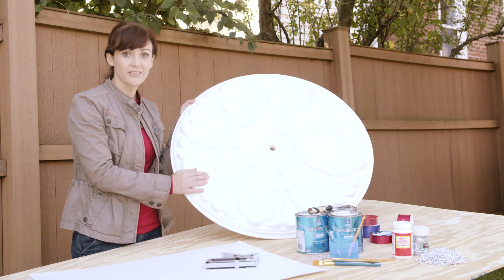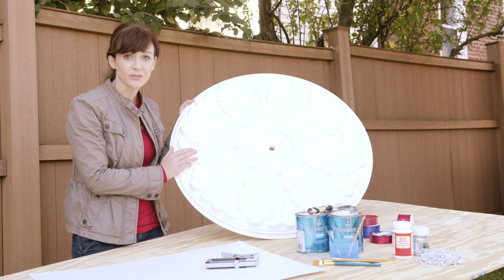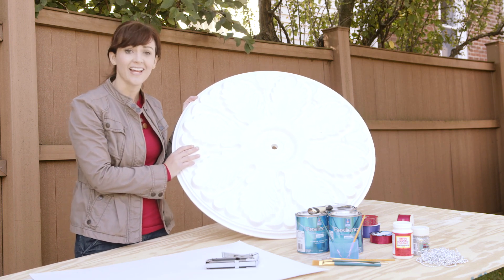Make a holiday card holder with MyFixitUpLife's Theresa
There are so many good holiday card holder ideas that I can't resist making another. And I have a new way to display holiday cards that I think you are going to love.
Painting Holiday Card Holder Medallion Fypon

I love using holiday cards as a way to decorate, and I've used ribbon, clothespins, and more to display them.

But now I've finally come up with a way that displays my holiday cards, that I could actually use year-round to display birthday cards, artwork and other treasures from school.

It's a ceiling medallion.

To make this holiday card holder, I used posterboard, upholstery stapler, paint, and a ceiling medallion from Fypon. I chose a polyurethane medallion because it takes paint beautifully and it's resistant to weathering. So I have the added option of displaying it as a wreath on our porch.

Attach the posterboard to the back of the medallion with the stapler, so it's snug and there's room to slip a card between the medallion and the posterboard.

Decorate the medallion in whatever style you like. Decorating this holiday card holder is a fun project to do with kids, but for mine, I chose to spend some mommy-meditative time painting alone.

Slip the cards in the holiday card holder, and enjoy the holidays wishes from friends and family.